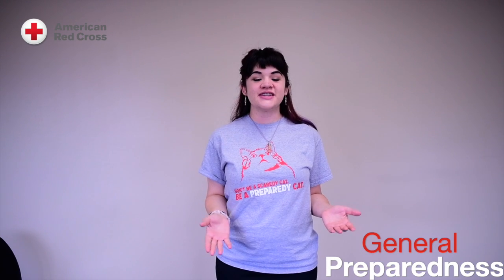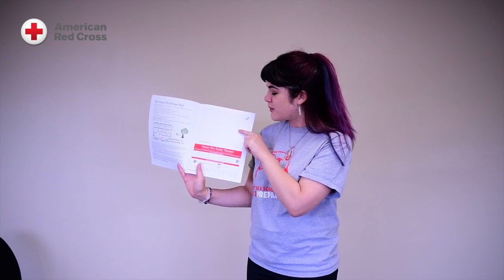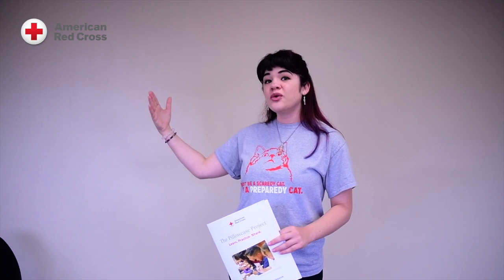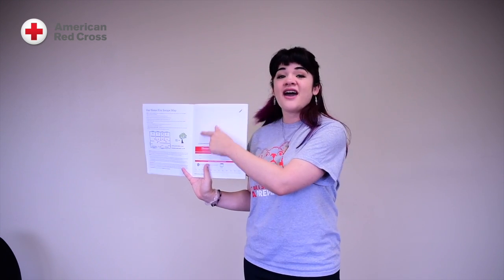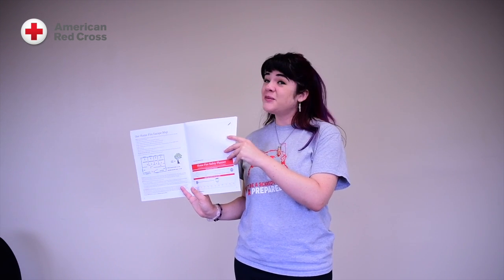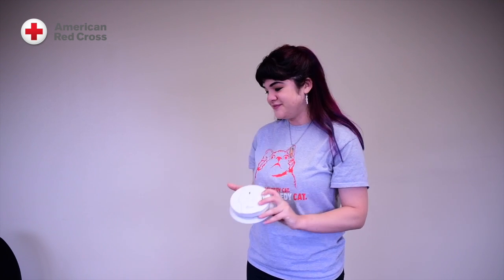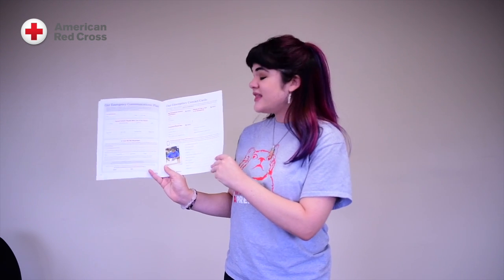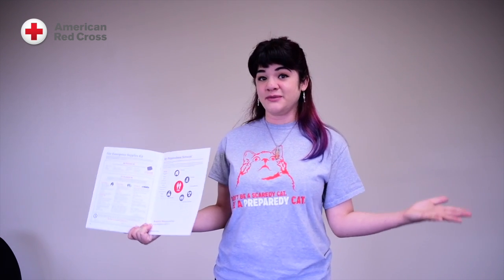Pillowcase Projec General Preparedness